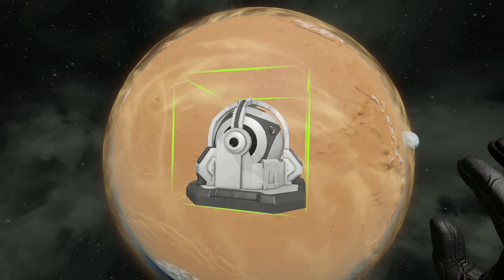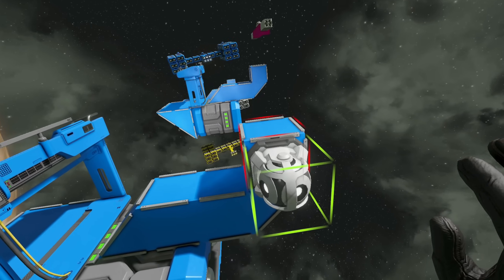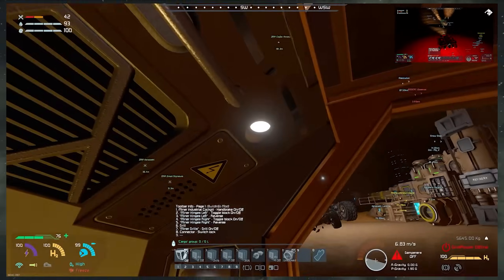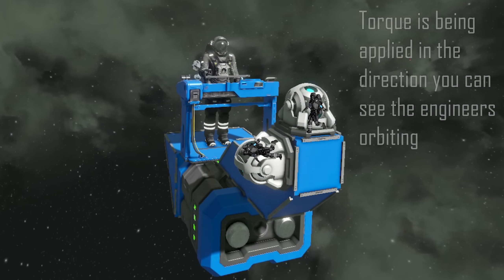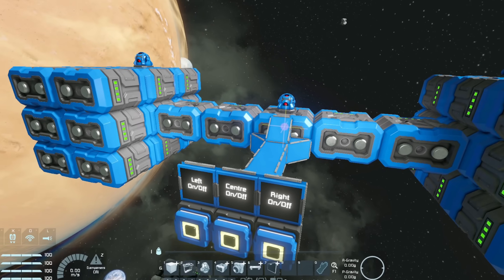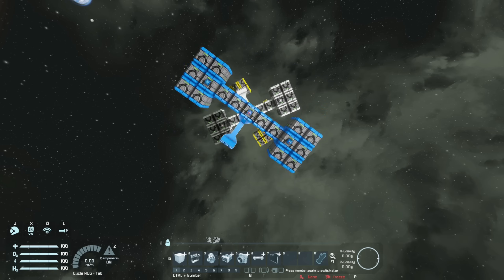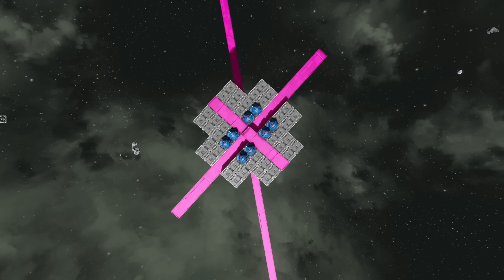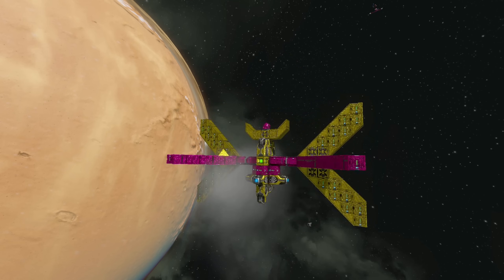Does Gyroscope Placement Matter? Space Engineers Testing and Tutorial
Does it matter where on your grid you place your gyroscope? For most people, nah, not really. But every now and then it does and it's good to know when those times are.

Music and Sound Effects by:
Space Engineers